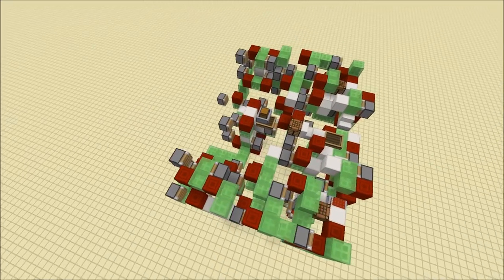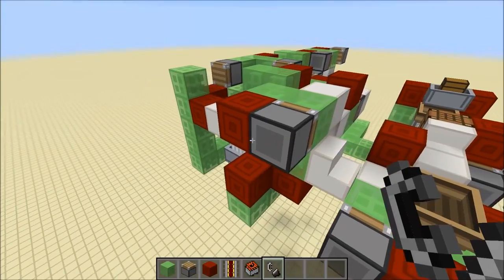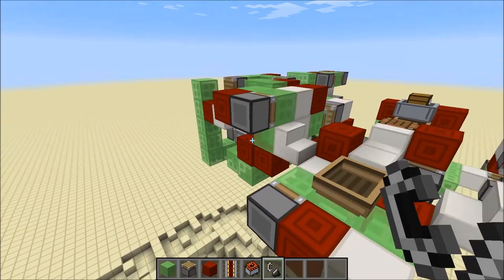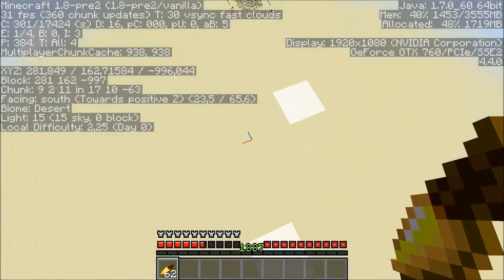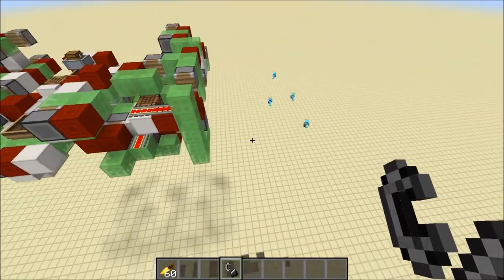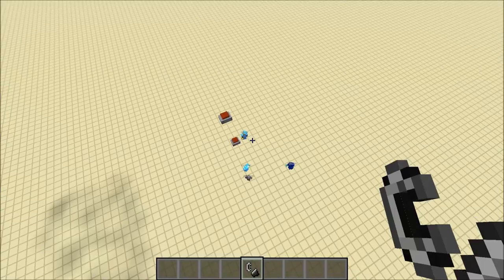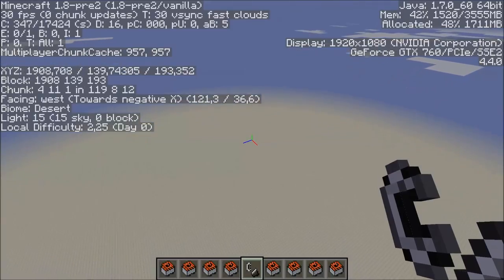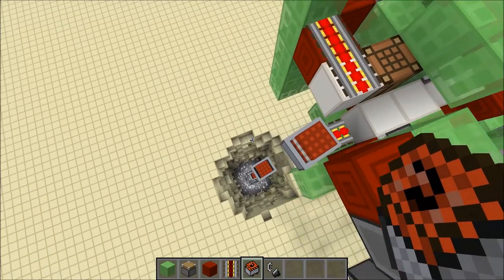Controllable Nuke Bomber in Minecraft - Scimitar Assault Bomber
Flying TNT Bomber that you can control. Fires extremely powerfull bombs. Powerfull enough to insta-kill someone in full diamond blast protection IV armor and able to drill holes all the way down to bedrock. This thing has enough firepower to crash a server.

Features:
● Survival friendly start/stop mechanism
● The ability to fly
● 2 Toggle-able bombing bays (accessable from cockpit)
● Fully reload-able
● Adjustable bomb strength
● Can drop EMP bombs (will crash servers)
● Can dig holes all the way down to bedrock

For effective use the bomber has to be less then 16 blocks above the ground.

Major thanks to the ZipKrowd and Meri the Lapisdemon for helping me record the video:

Texturepack: oCd pack by FVDisco